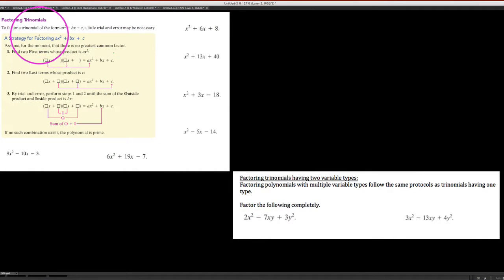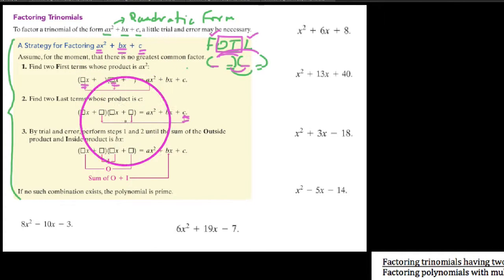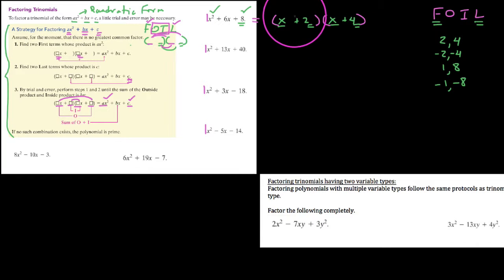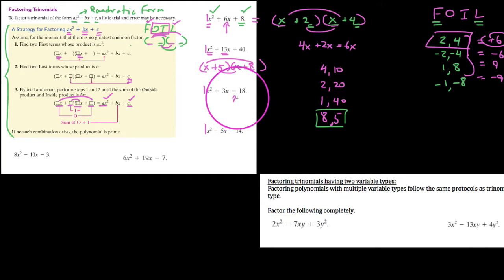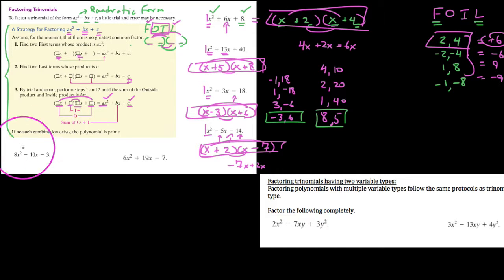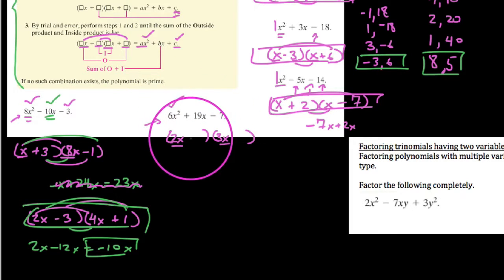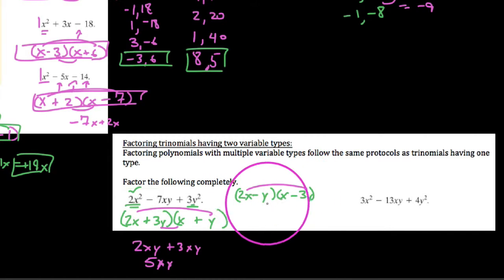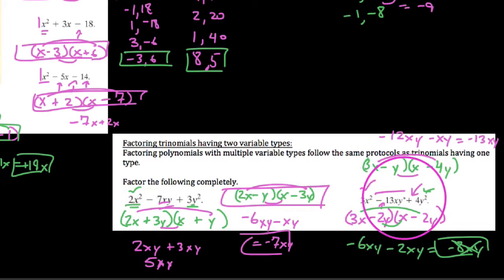Alg 3 P5.2, Factoring polynomials, Trinomials & trinomials in 2 variables